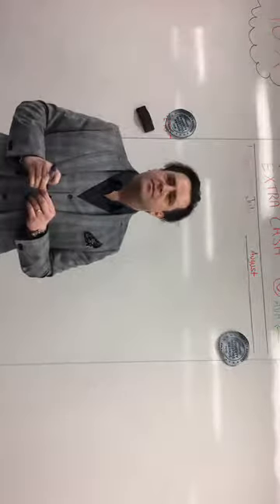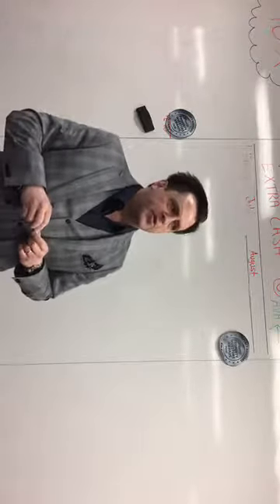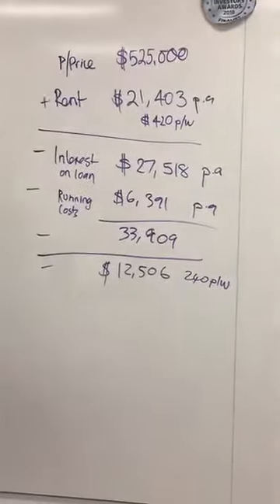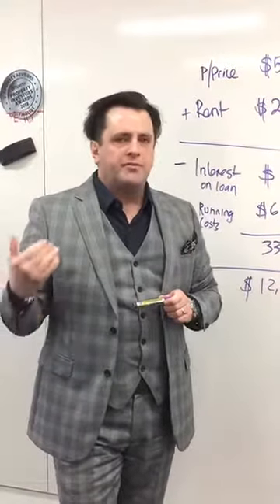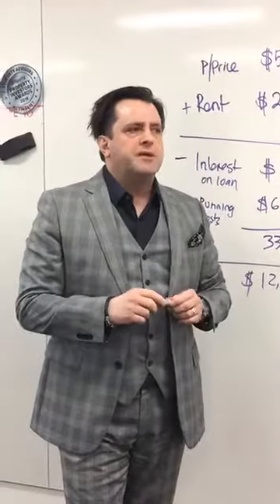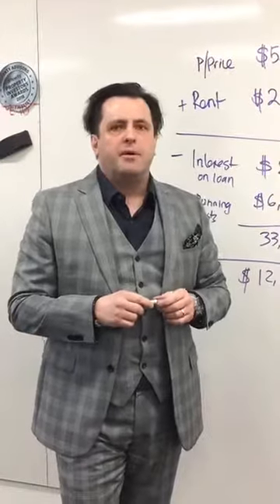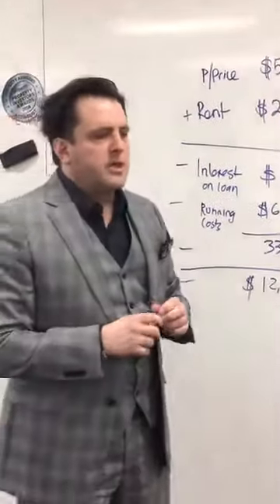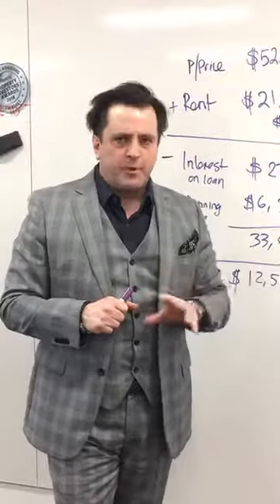Episode 4 - Invest In Property From As Little As $50 Per Week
How can you invest in property from as little as $50 per week, legally and for real? In this episode of Ask Anthony, Anthony Peluso - Founder of Wealth for Life - shows you how.